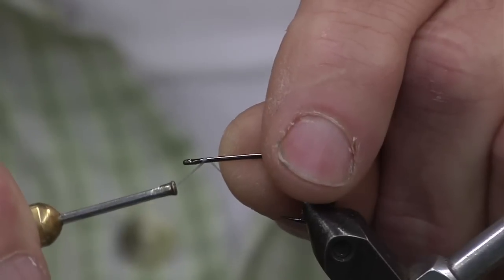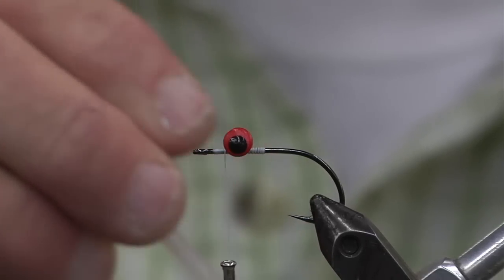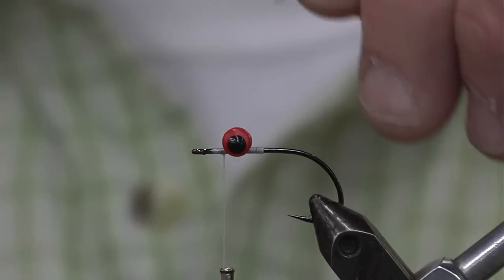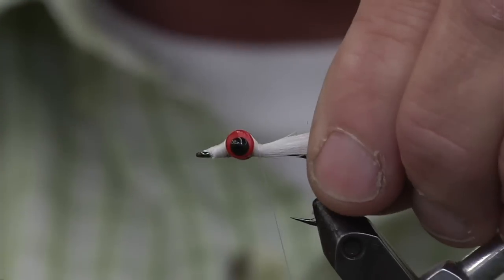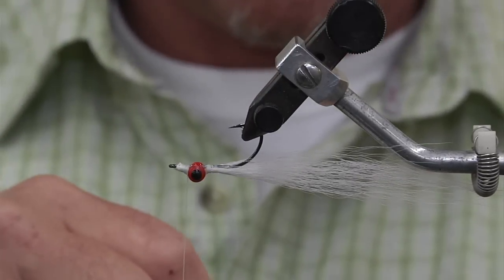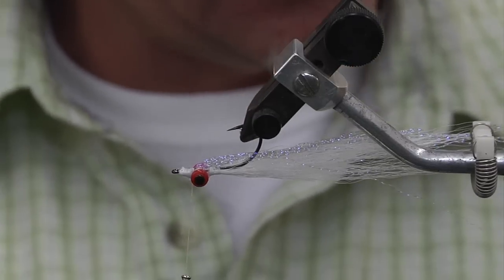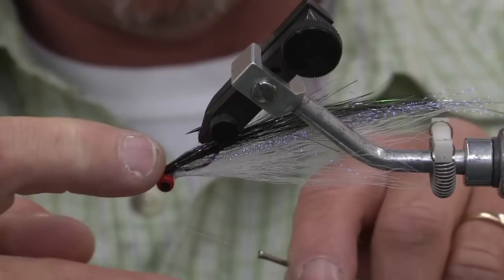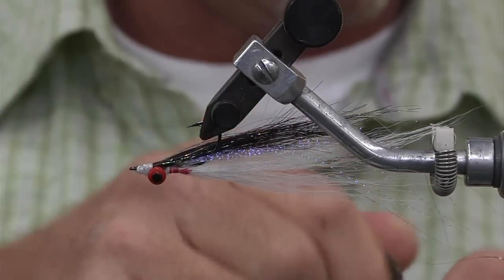Fly Tying Instructions: The Anchovie with Captain Vaughn Podmore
Fly tying insturctions on how to tie the Anchovie with Capt Vaughn Podmore.
Capt Vaughn Podmore, professional guide and fly tyer, demonstrates the tying of the Anchovie pattern which is very effective in the South Bay and Orange County where he guides.